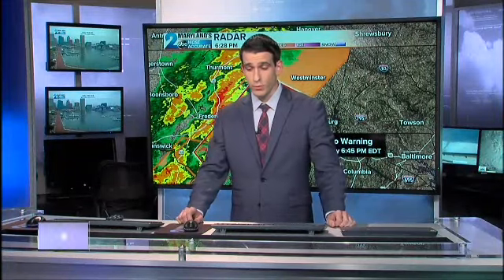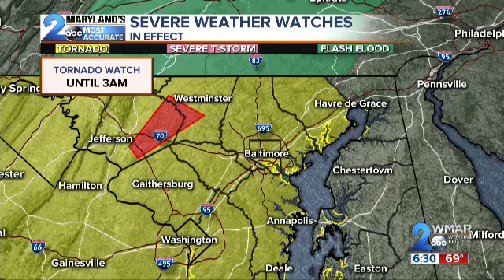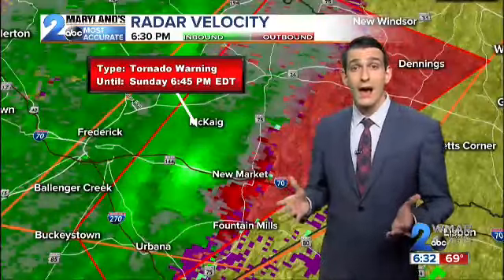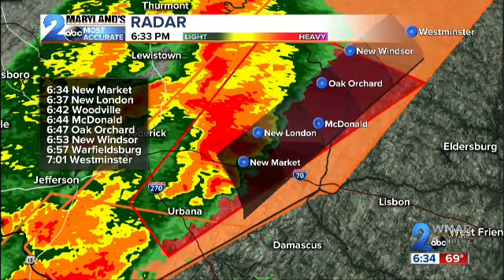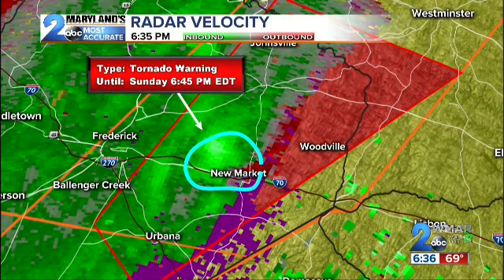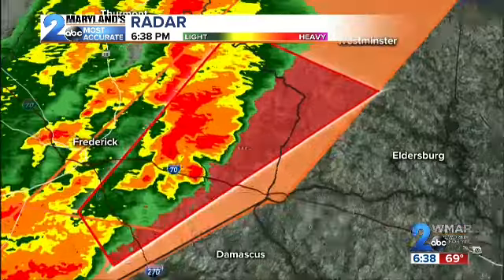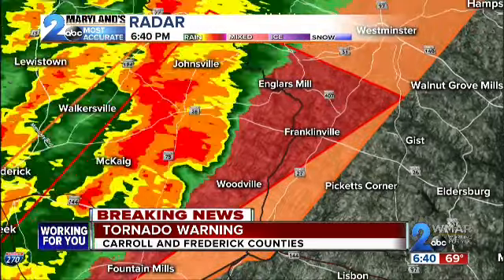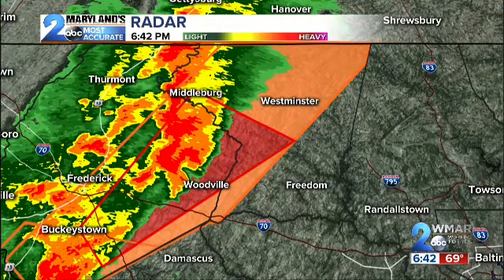Weather Erik Taylor-Tornado Warning April 14, 2019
Severe Weather Coverage from April 2019.